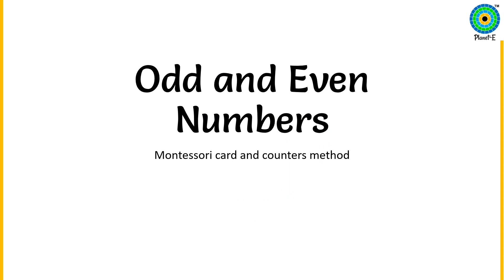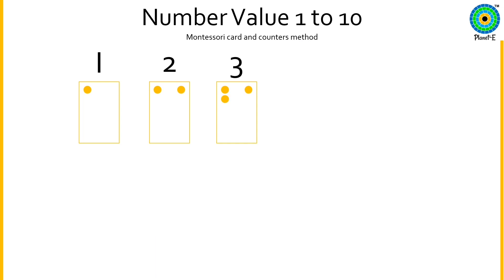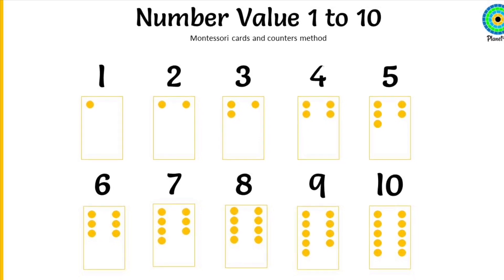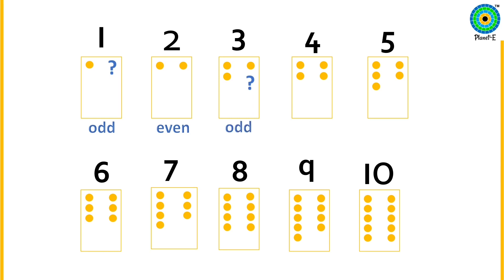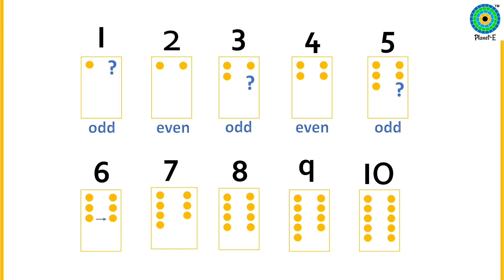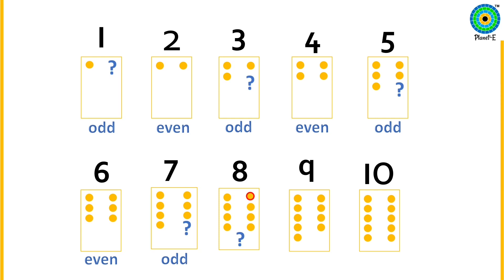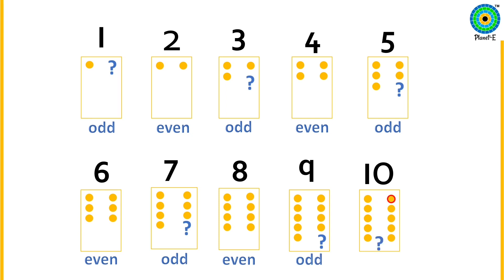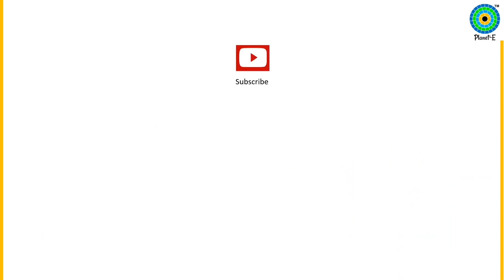How to teach (maths) odd & even number concept to kids using Montessori Cards & Counters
How to teach math concept of odd & even numbers to preschool kids?  Montessori Cards & Counters are one of the best teaching aids for some of the mathematic concepts for early years. This video tutorial is aimed to help teachers introduce the concept of 'odd & even' numbers to children of kindergarten.

"Odd and Even' numbers is a concept which is often challenging to teach young children at school if not taught with correct teaching aids. This video uses dot references following the Montessori Card and Counter method to teach the concept easily for kids.

Before watching this video, please watch the video of introduction to number value using the cards and counters method as it is a pre-requisite to learn placement of the Montessori counters alongside the number cards.

0:26 Story of Zero
3:44 Zero found his home. Dancing number (zero)
4:05 How to write numbers in notebook.
Happy Teaching & Learning!